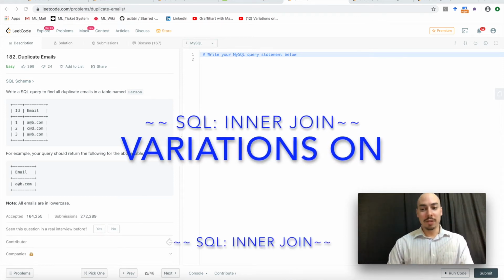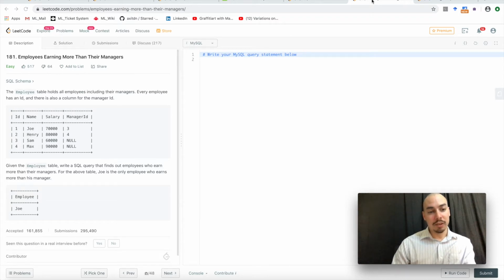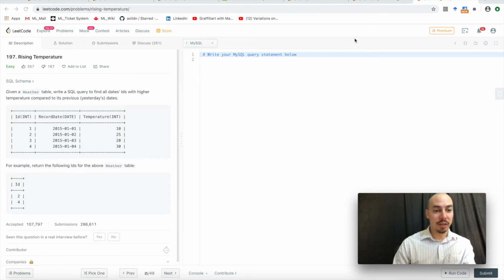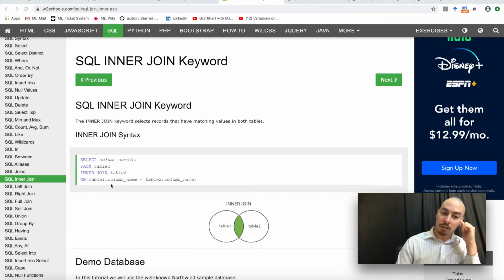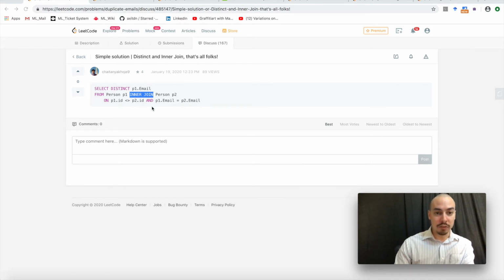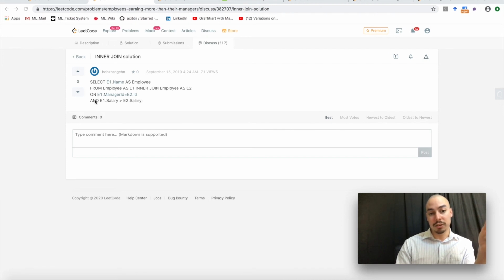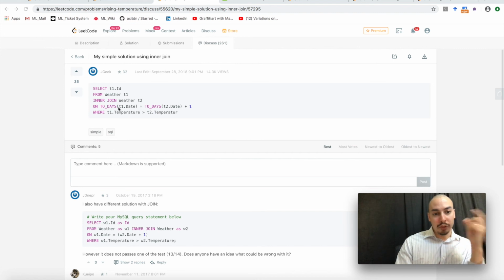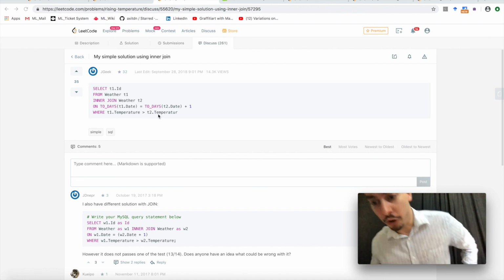Variations on a theme (sql): Inner Join